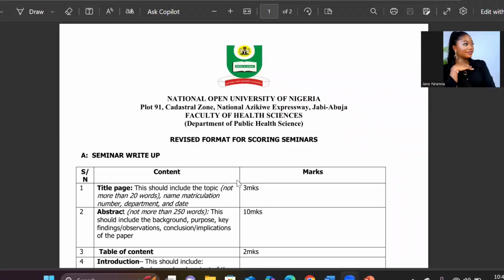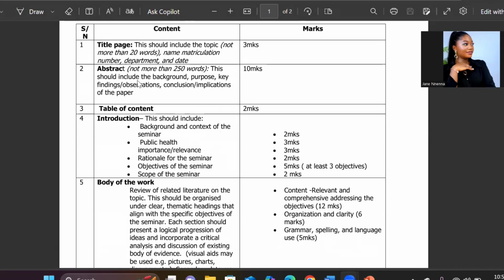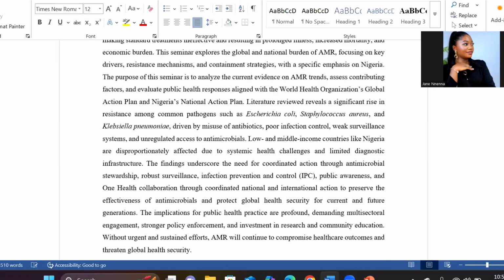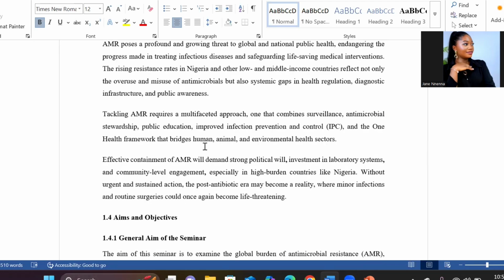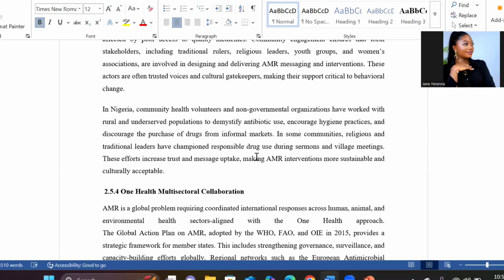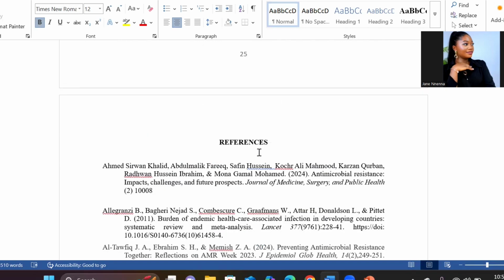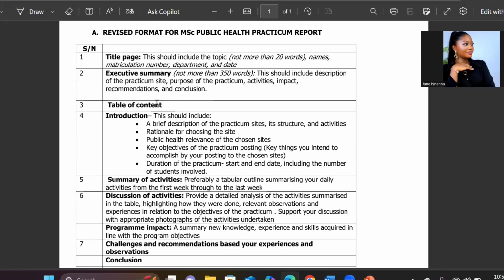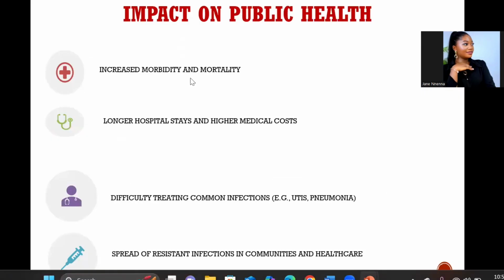How to write MSc Practicum & Seminar Report | Complete Guide with Template | NOUN Students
Writing your MSc Public Health Practicum or Seminar Report and drafting a professional presentation can be stressful — but it doesn’t have to be!
In this video, I’ll guide you step-by-step on how to write a professional and approved Practicum and Seminar Report based on my real MSc Public Health experience at the National Open University of Nigeria (NOUN).

You’ll learn:
✅ How to structure your report (from title page to conclusion)
✅ How to create clear, professional PowerPoint slides
✅ And how to save time using a ready-made Practicum Report & PowerPoint Template

This template includes:
📄 Editable Word report (Executive Summary, Objectives, Impact, etc.)
📊 Practicum defense PowerPoint slides
💡 Step-by-step guide on what to write in each section